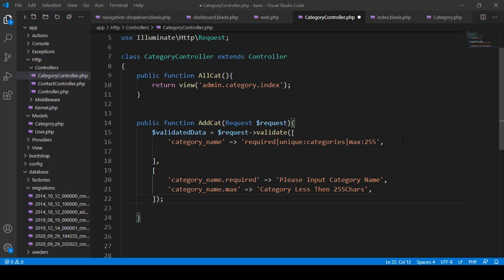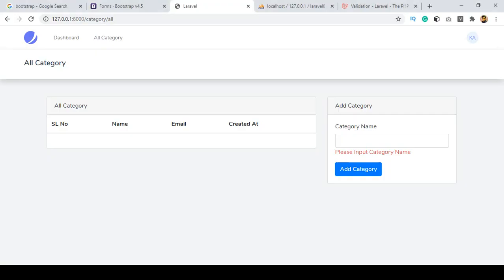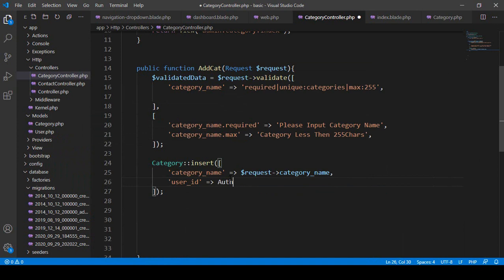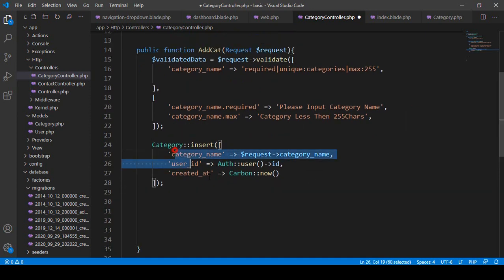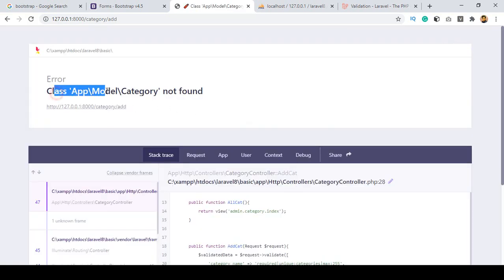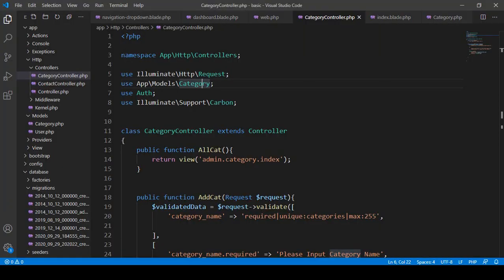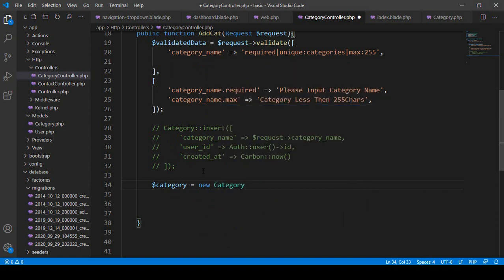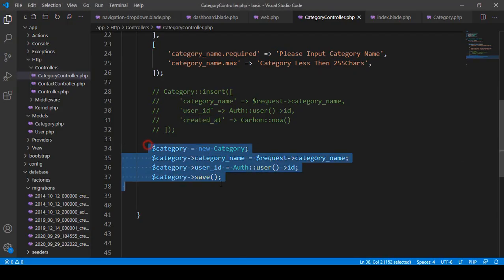Laravel 8 Project | Eloquent ORM Insert Data Part 18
👉Unlimited resource.